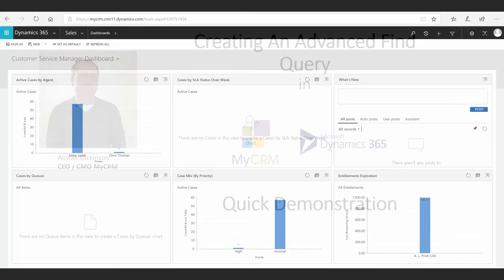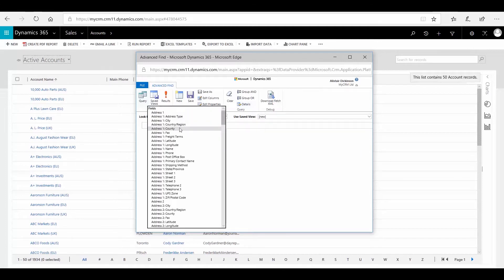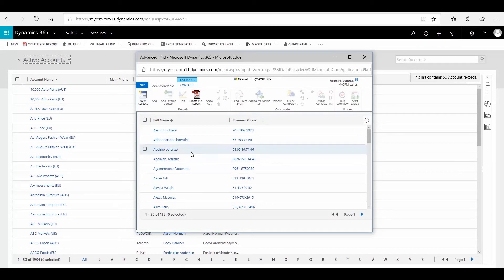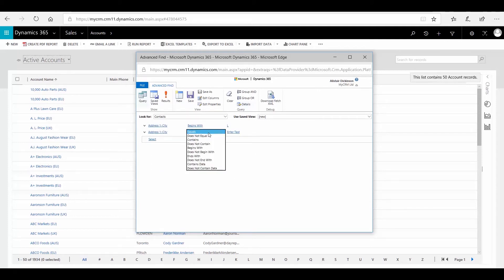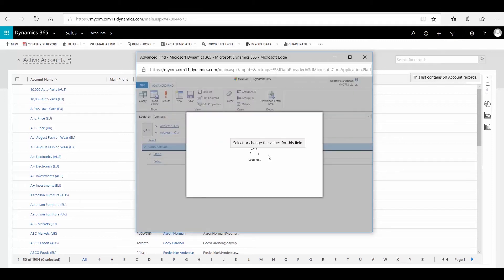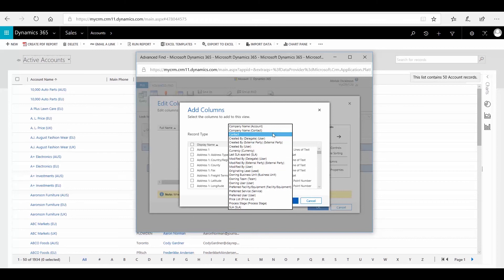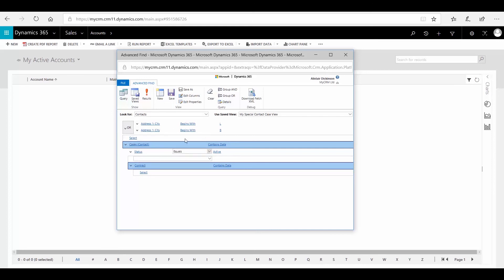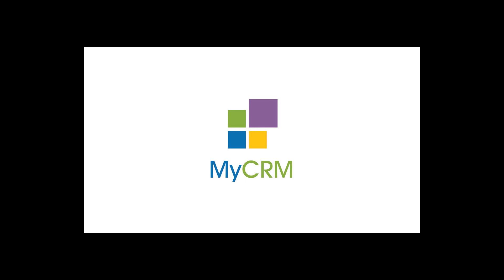How to use Advanced Create a Query in Microsoft Dynamics 365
Find out how to use Advanced Create a Query in Microsoft Dynamics 365 and the benefits of doing so.